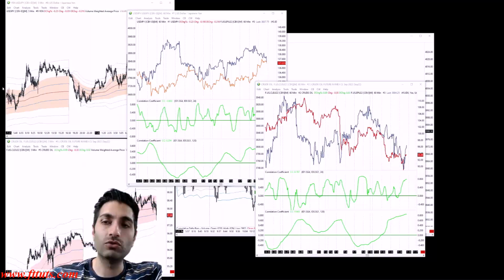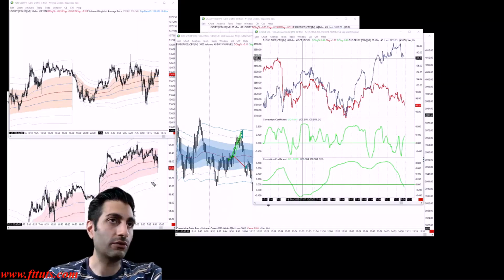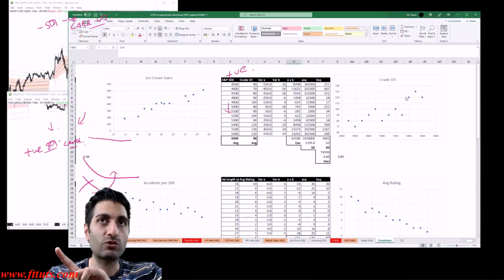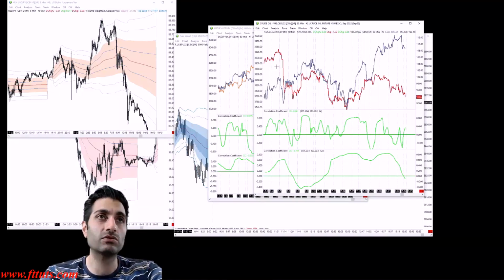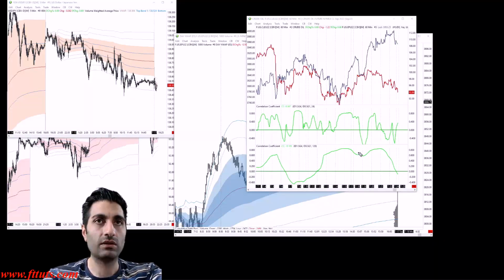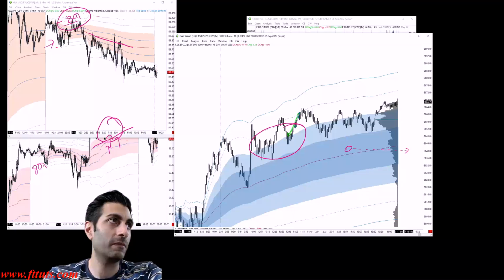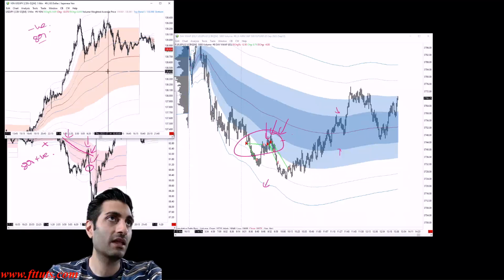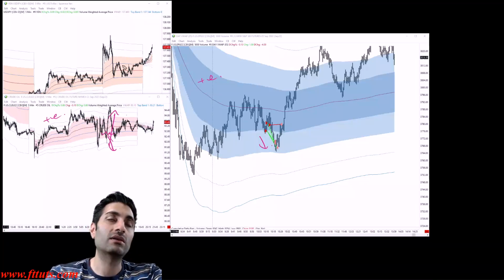7 4 Correlation Developing Trading Edge Part B